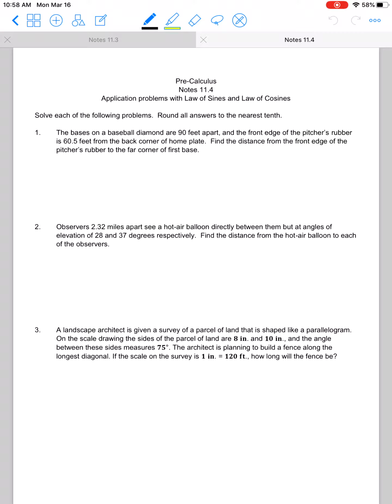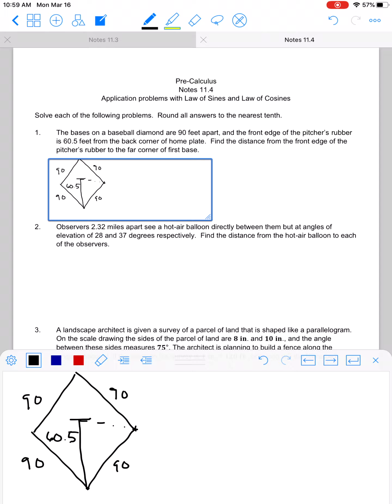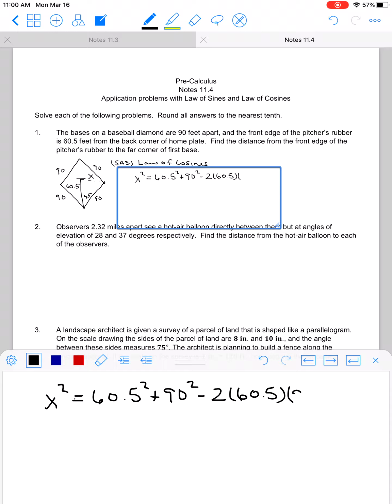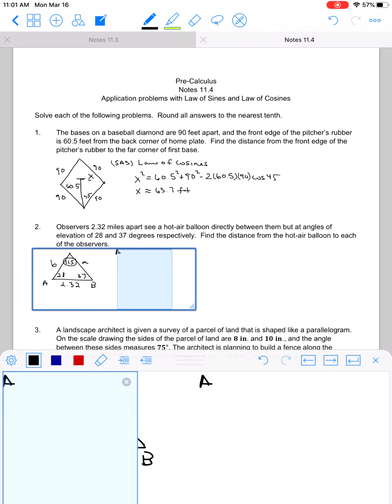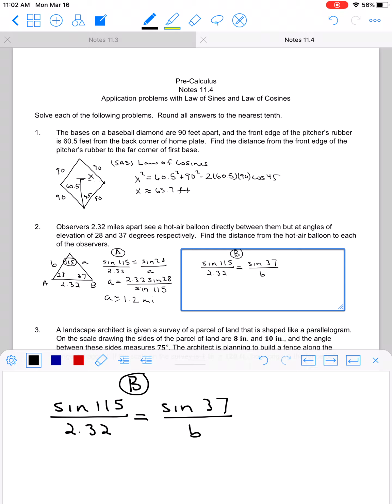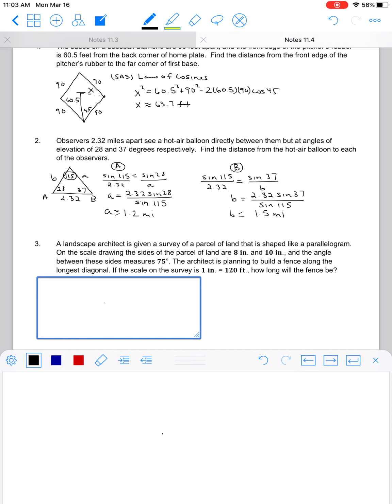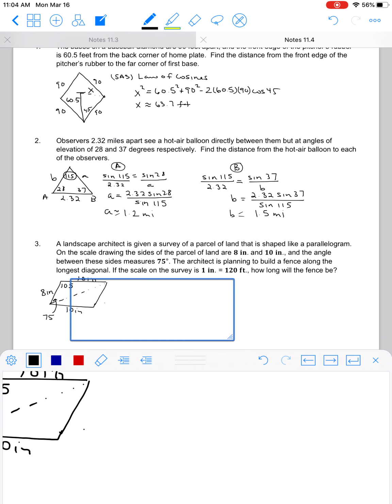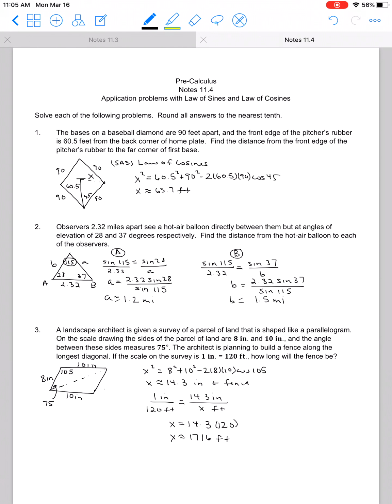Pre-cal: Lesson 11.4